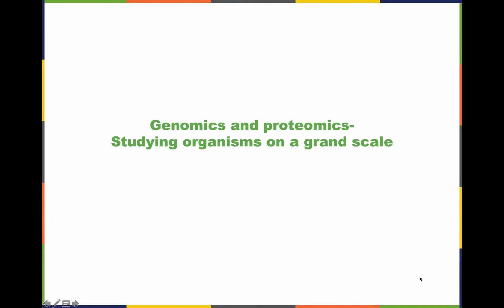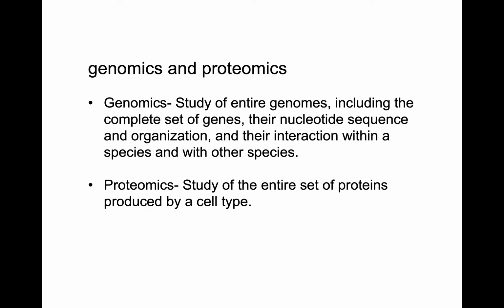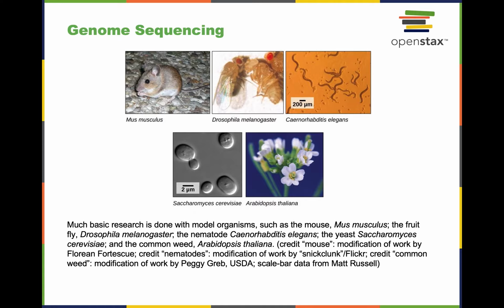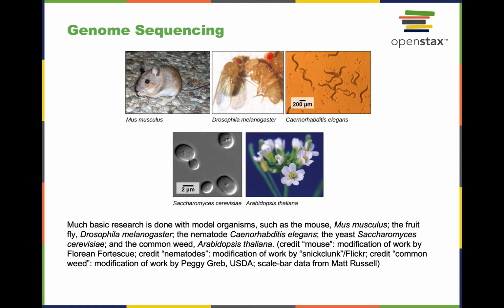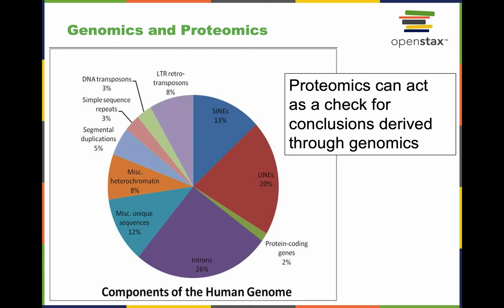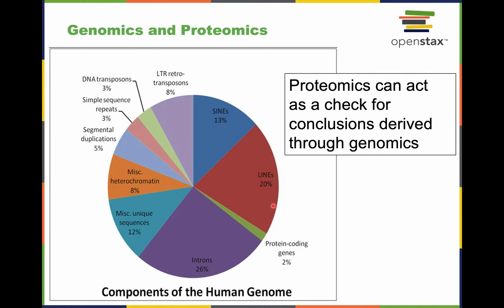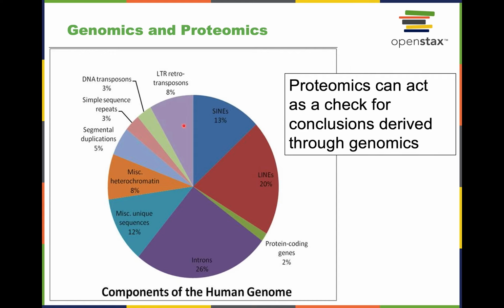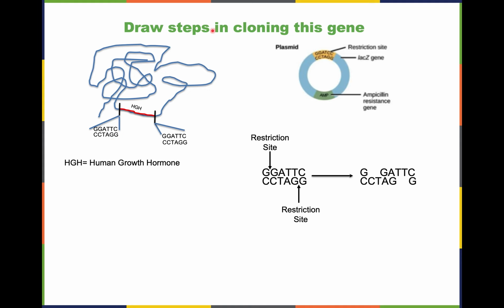Genomics and proteomics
Genomics and proteomics describe technique for studying organisms on a grand scale. This involved studying the entire genome and the entire set of protein products in a cell or organism.